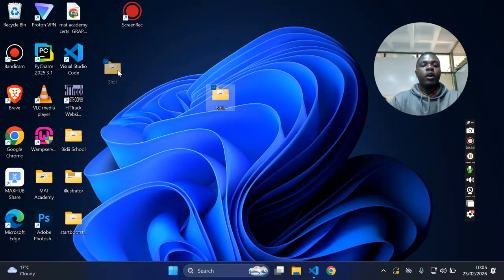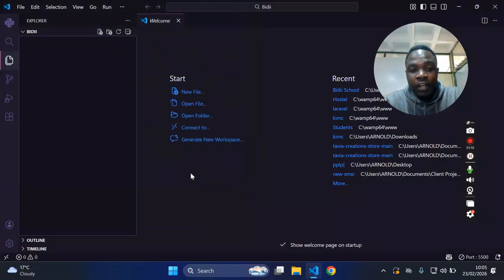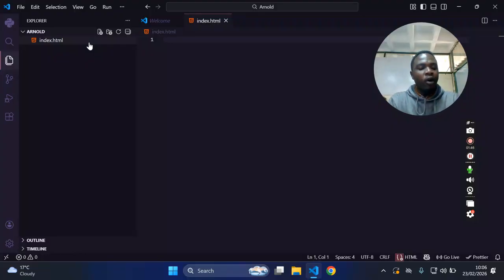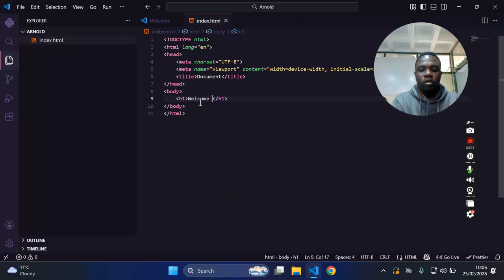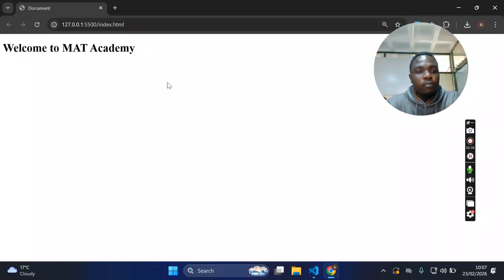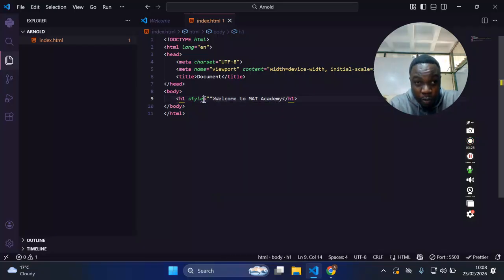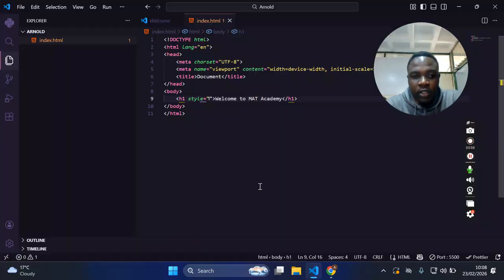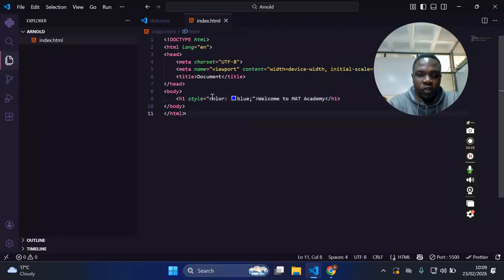CSS #1: CSS Tutorial for Beginners 2026 | Introduction to CSS Basics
In this video, we will learn the basics of CSS. We will start by understanding what CSS is, how it works, and why it is important in web development.

CSS (Cascading Style Sheets) is used to style and design websites. If you want to become a web developer, learning CSS is one of the most important skills you need.

In this beginner-friendly tutorial, you will learn:

What CSS is

Why CSS is important

Basic CSS syntax

How to apply CSS to a webpage

This tutorial is perfect for beginners who are starting their web development journey.

If you're new to coding and want to learn step-by-step, this series is for you.